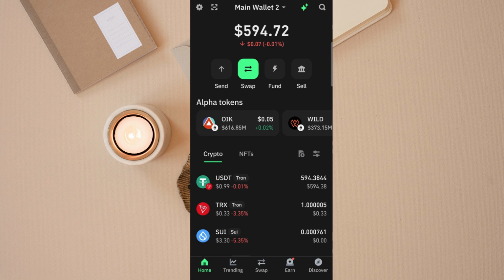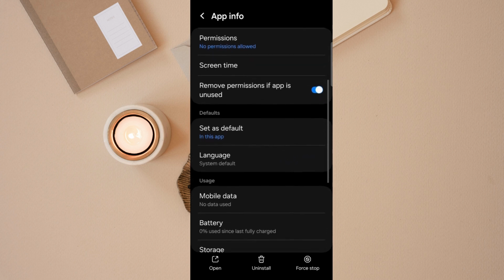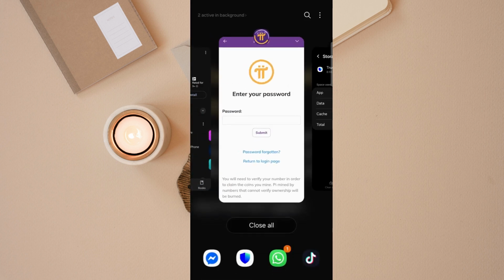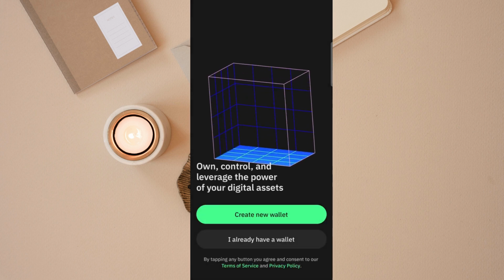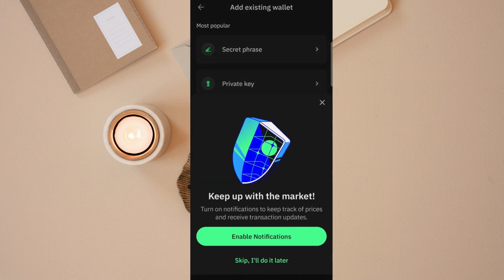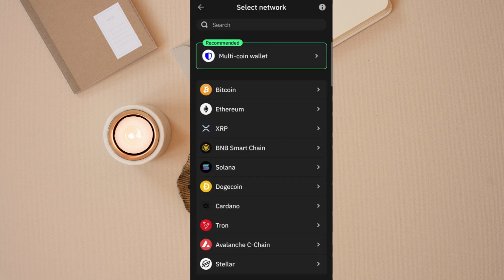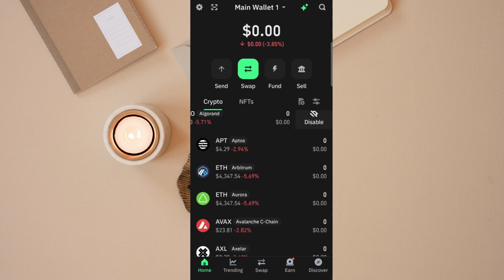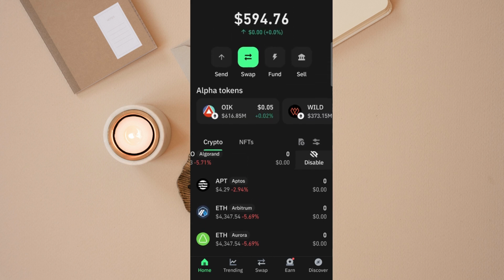How to Reset Forgotten Passcode on Trust Wallet 2025 (full guide)